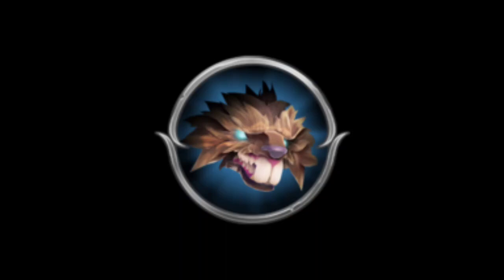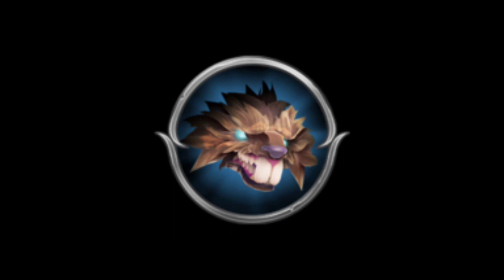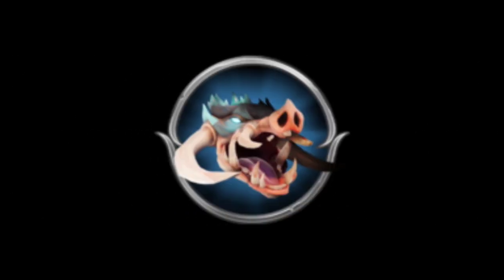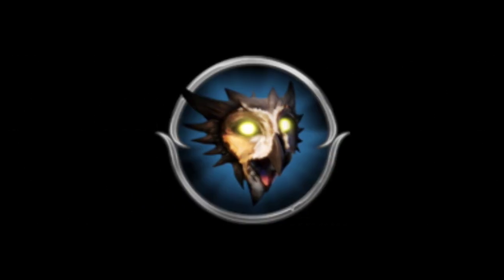Dauntless: Neutral Class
Neutral Class